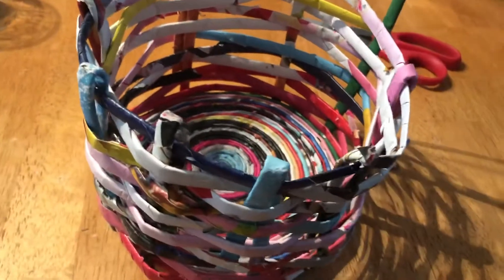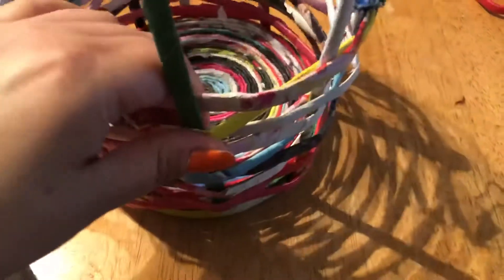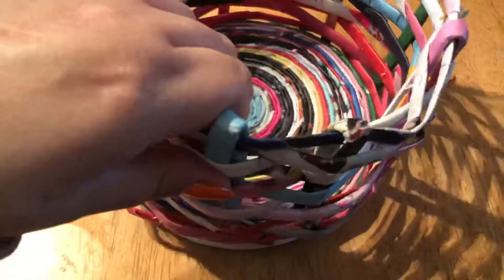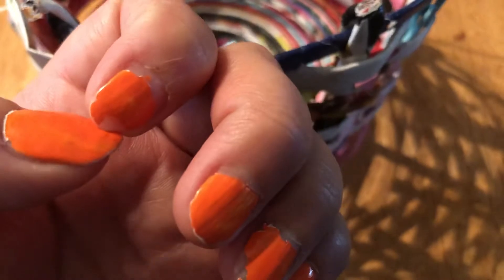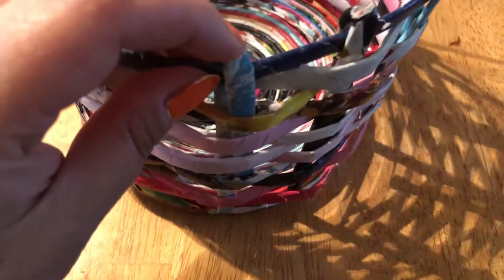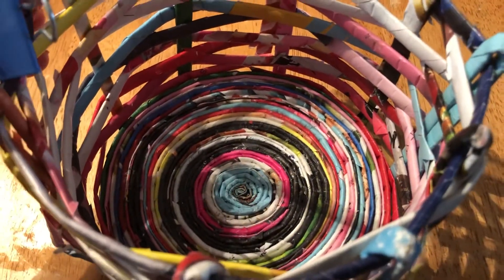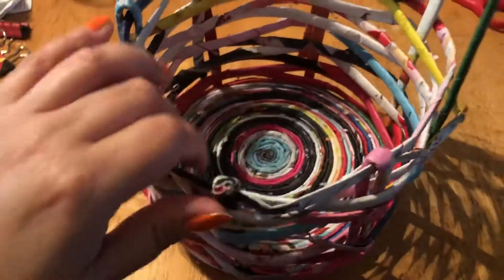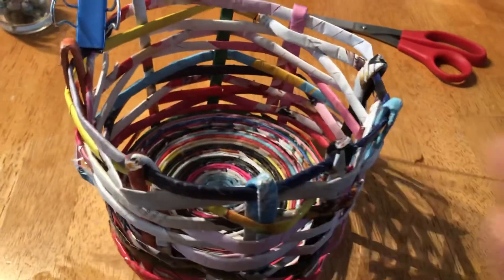Basket almost done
This video I’m just showing the basket almost complete. Enjoy!